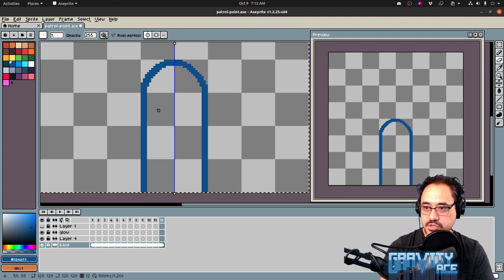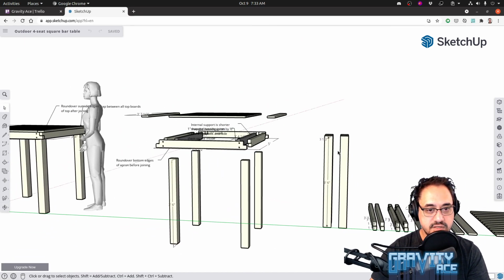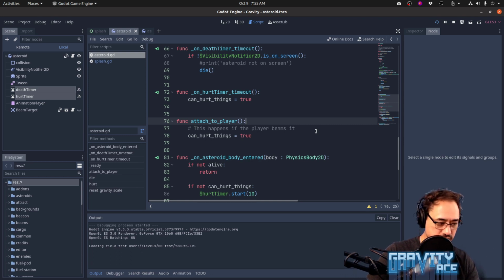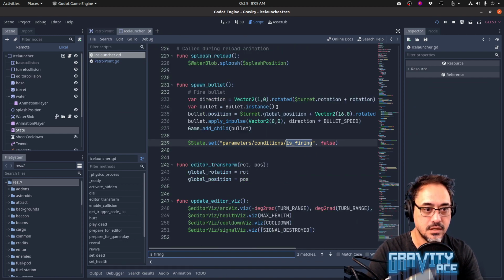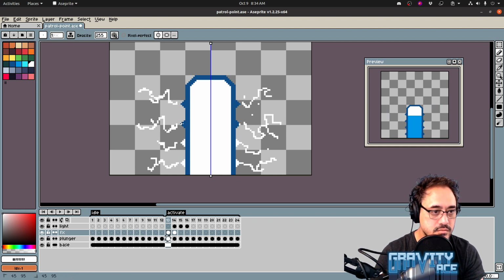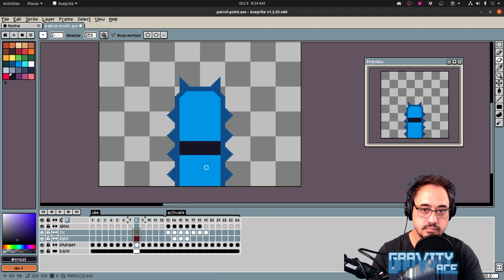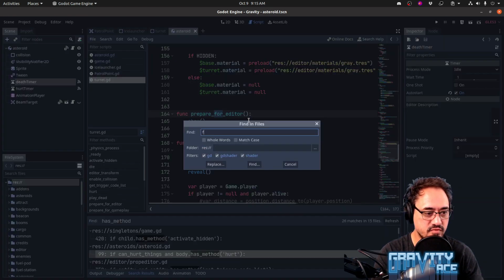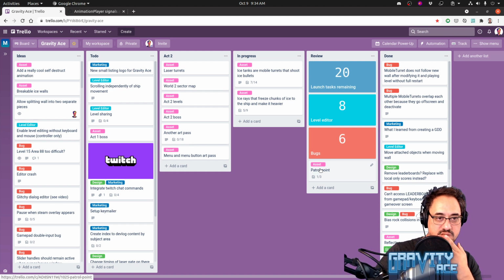Gravity Ace Stream: Pixel art and game design patterns